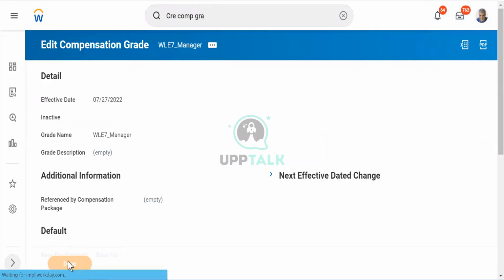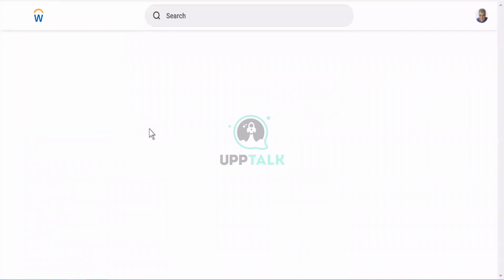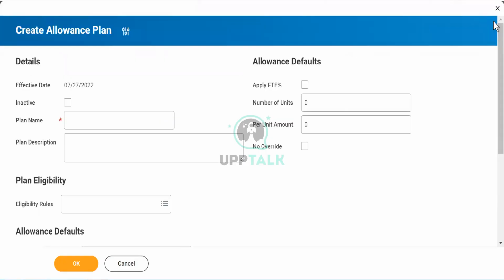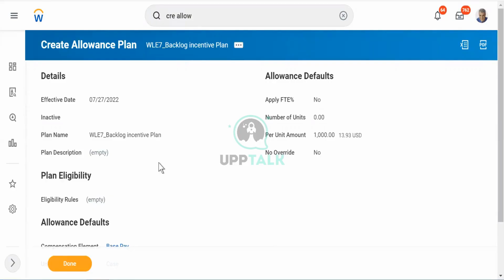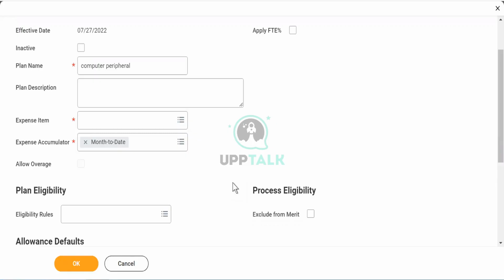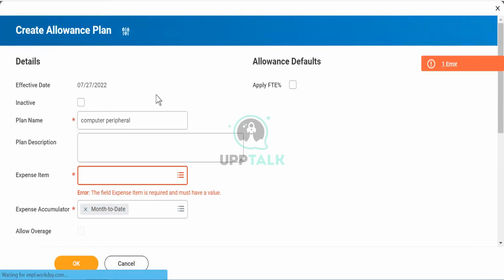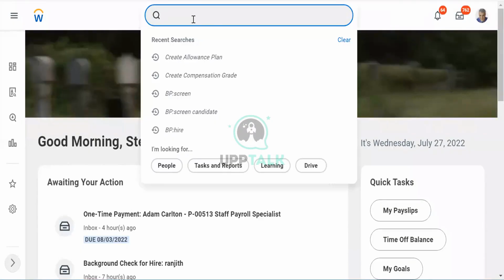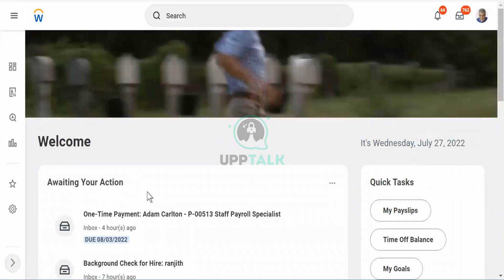Workday HCM Allowance Plan & Compensation Package | Workday HCM Complete Tutorial| UppTalk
🔗 Check out UppTalk for more insightful Workday HCM tutorials and solutions

🌟 Welcome to this in-depth tutorial on "Allowance Plan and Compensation Package in Workday HCM!" 🌟

🎯 In this video, you’ll learn:

1️⃣ What is an Allowance Plan in Workday HCM? 💼
Dive into the concept of Allowance Plans, what they are, and how they can be structured in Workday HCM. 💡

2️⃣ How to Set Up an Allowance Plan? ⚙️
Step-by-step instructions on configuring Allowance Plans within the Workday system. 📊

3️⃣ Understanding Compensation Packages in Workday HCM 💰
Learn about how Workday handles different compensation packages and how to manage them efficiently. 📋

4️⃣ Navigating Through Workday HCM Interface 🌐
Get familiar with the intuitive interface of Workday and how to access the right tools for setting up your compensation and allowance plans. 🔍

5️⃣ Best Practices for Implementing Compensation & Allowance Packages 💼
Discover tips and tricks for streamlining your organization’s compensation plans for better performance and compliance. 🏆

💬 Have questions? Drop them in the comments below and our team at UppTalk will be happy to assist! 💬

Workday HCM Compensation package Topics:

Allowance Plan
Compensation Package
Workday HCM tutorial
Workday Compensation
Workday HR
Workday Setup
HR Compensation
HCM configuration
Workday Learning
HR tech tutorial
HR software
Compensation packages in HCM
Workday allowances
Workday HCM setup